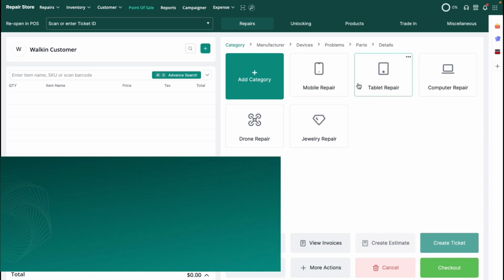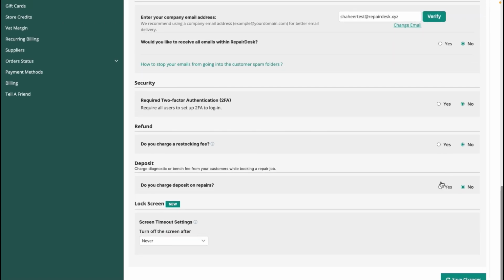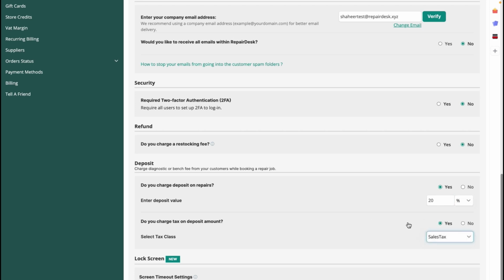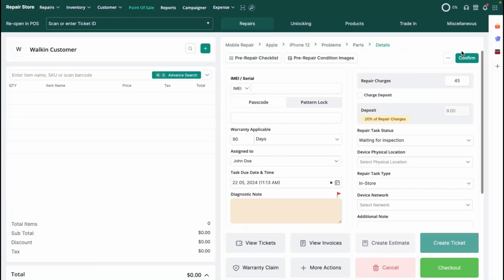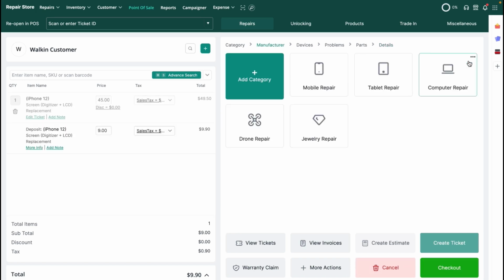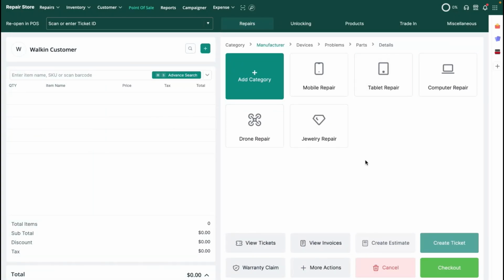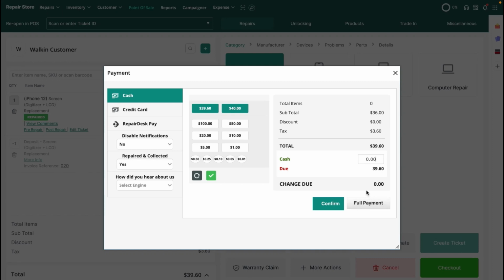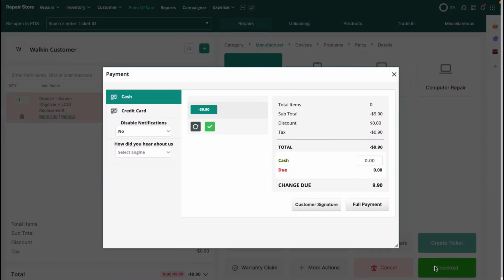How to Collect Deposits on Repair Services - RepairDesk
RepairDesk allows you to collect deposits on products and services easily.

This video will cover how to enable the Deposits feature, how to collect a deposit on a ticket, make adjustments to the deposit invoice, and refund a deposit invoice.